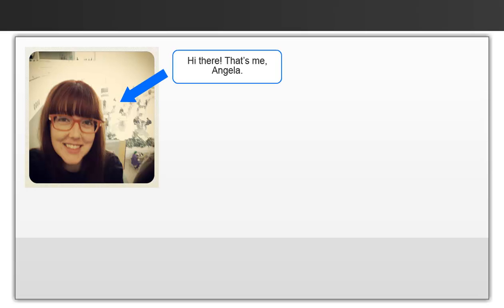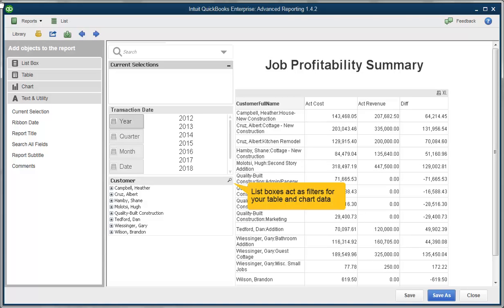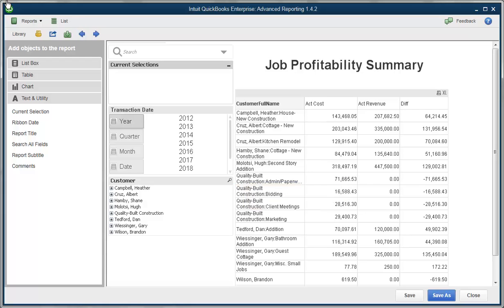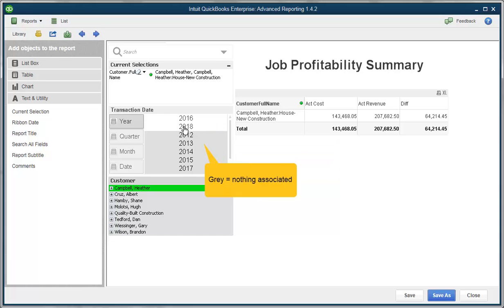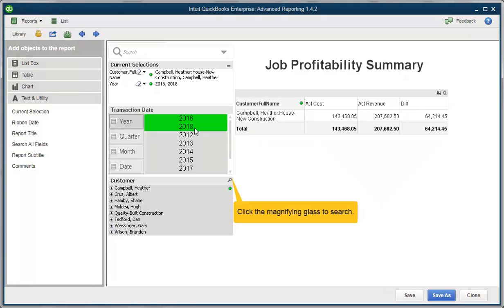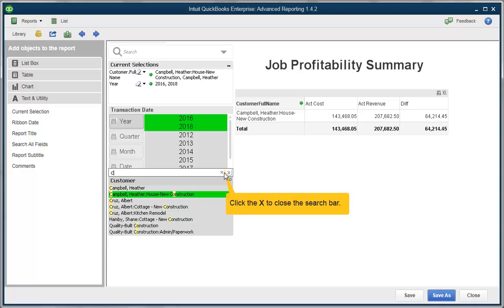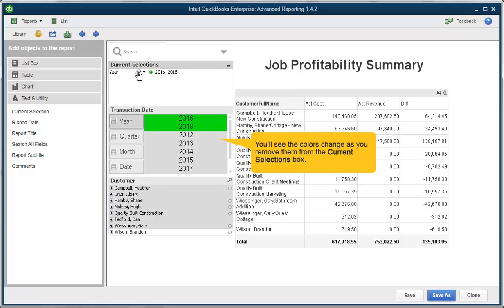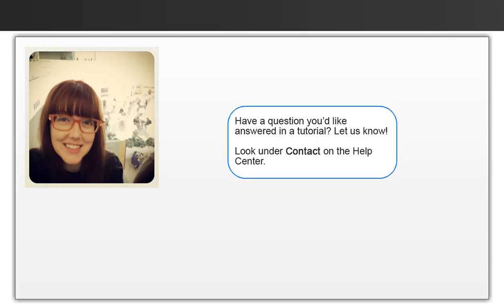Learn About Filtering and List Boxes - QuickBooks US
You may have seen some filtering action while using QuickBooks Advanced Reporting. It's a cool and important feature that helps you drill down to the data you need.

In this video we'll tell you a bit about how it works.